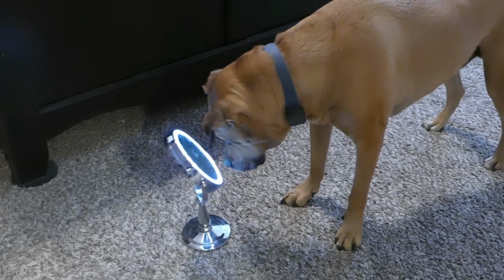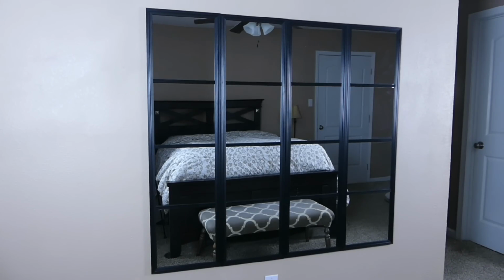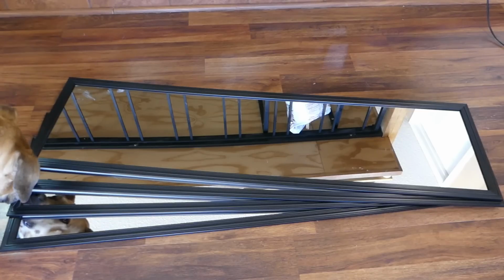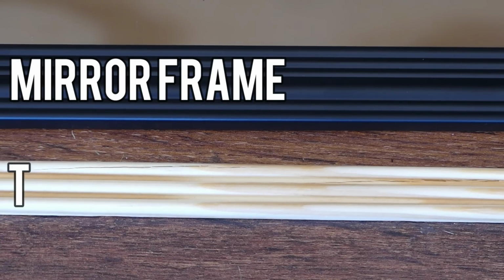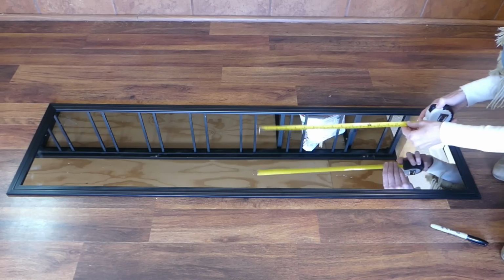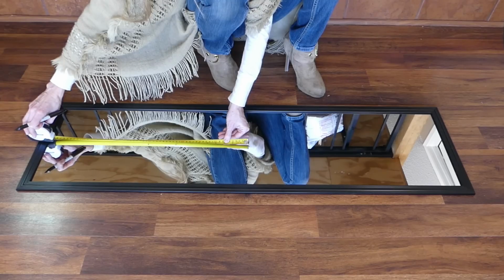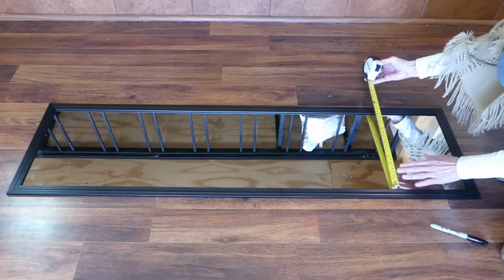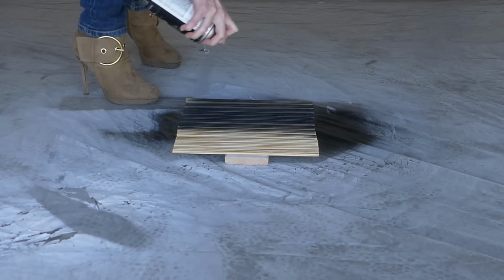'On The Fly...DIY' Easy Grid Mirror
I love the look of the large black grid mirrors but all of the DIY projects I’ve come across so far involve lots of mirror square gluing and frame cuts and a heavy plywood backing.  My version is much easier, faster to create, and way less heavy.
Materials:
* Miter saw
* Safety glasses
* Measuring tape
* Sanding block
* Black spray paint
* Drop cloth